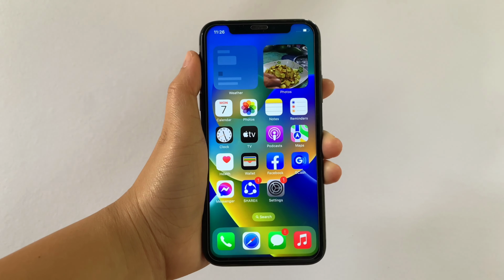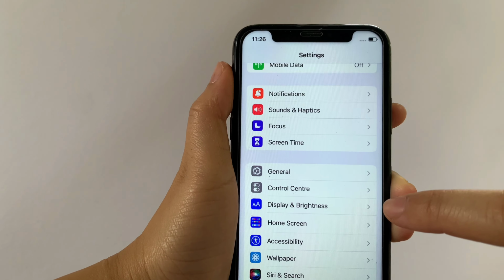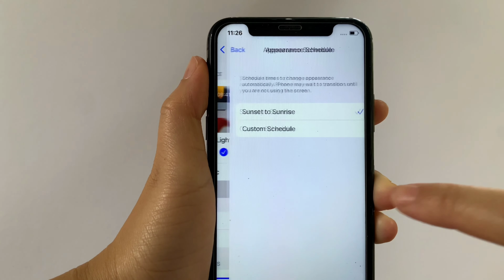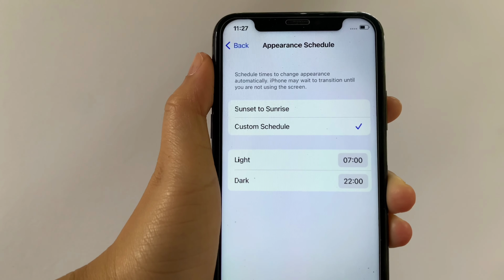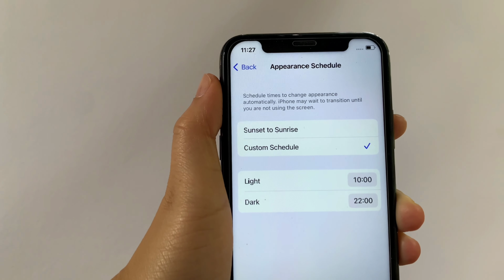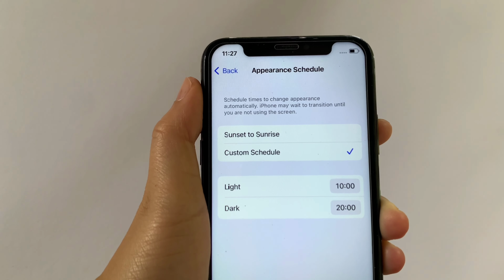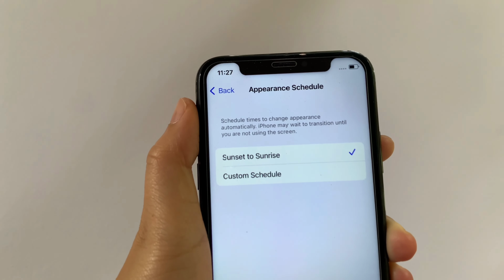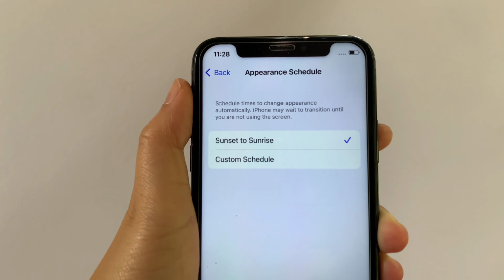How to change automatic appearance display schedule on iPhone X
Do you want to change automatic appearance display schedule on iPhone X mobile phone.

Thanks...